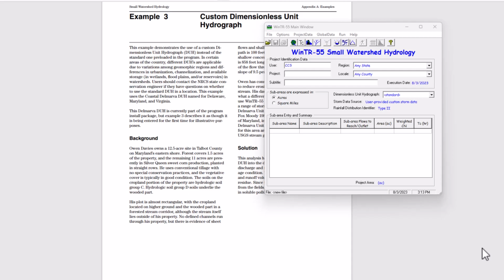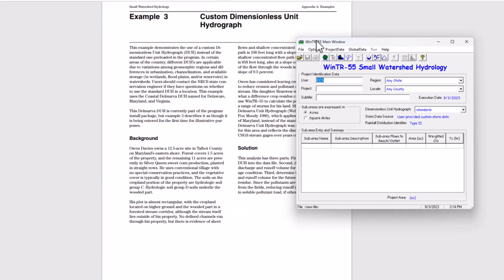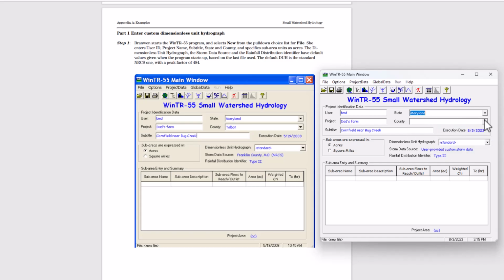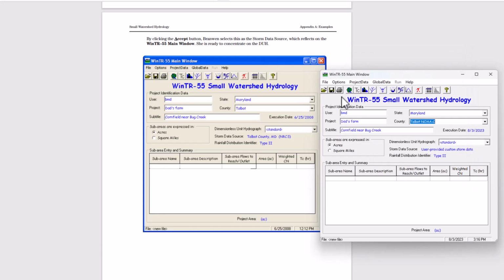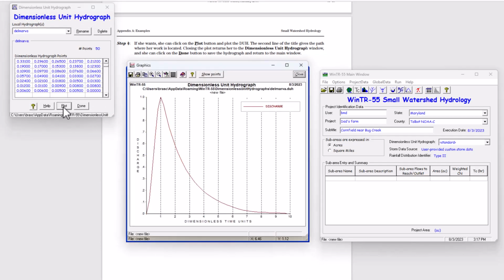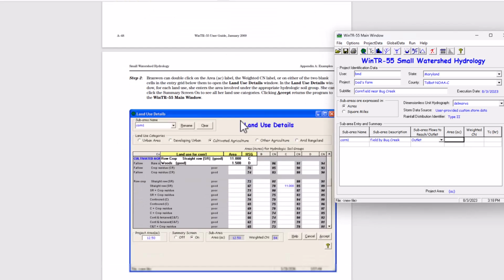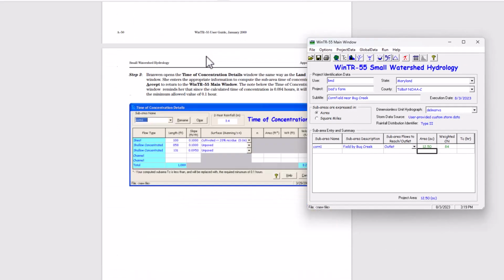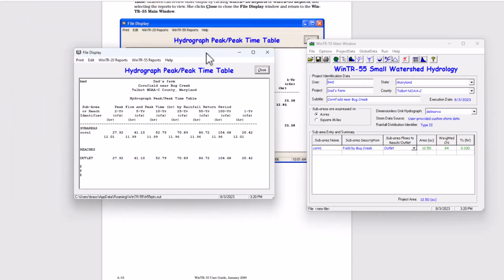LARGE WATERSHEDS | TR-55 LESSON 9